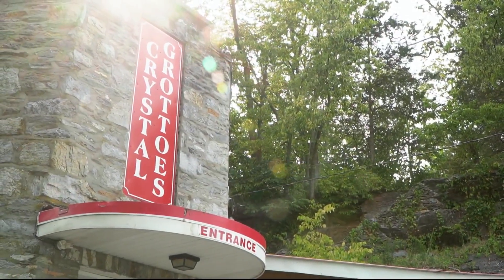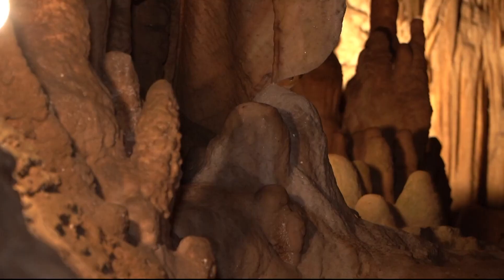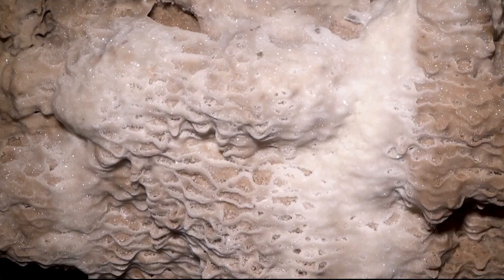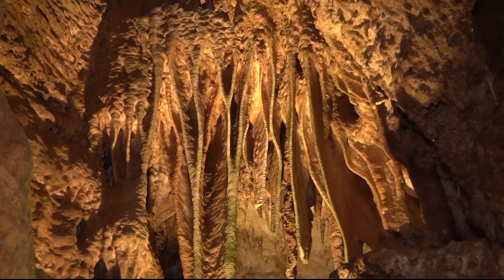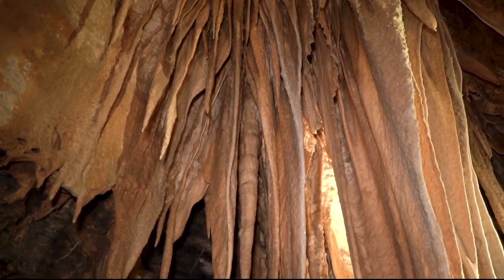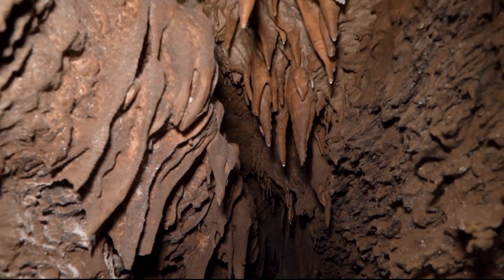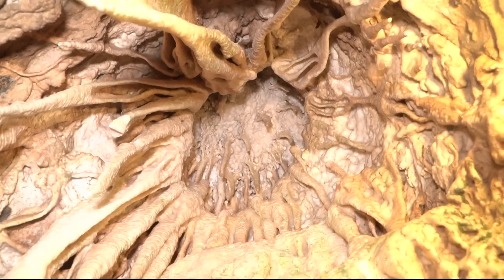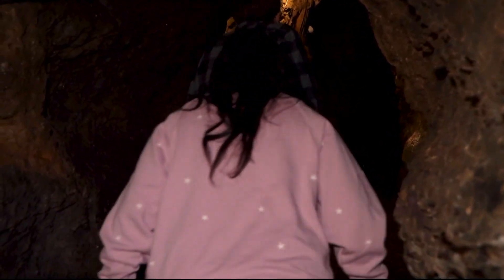Crystal Grottoes Caverns | ECO9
The caves at Crystal Grottoes Caverns is described as 'the most naturally kept cave in the world'